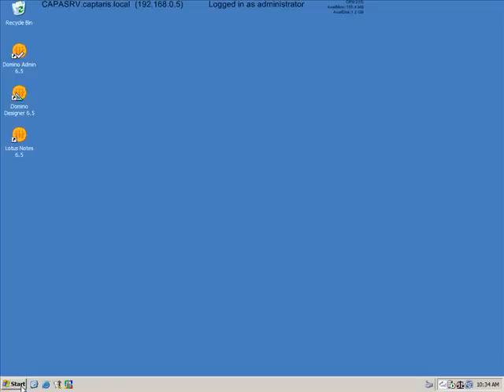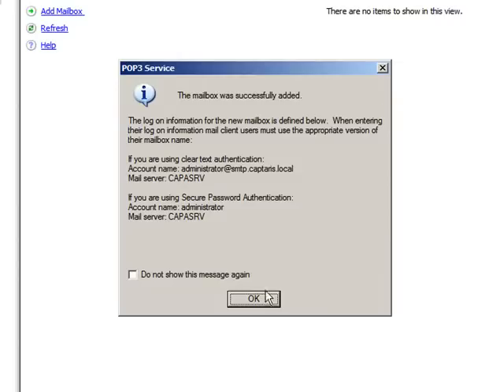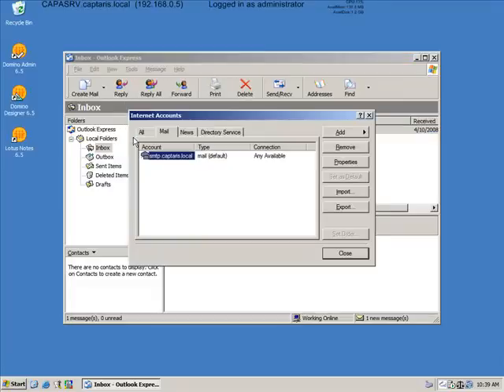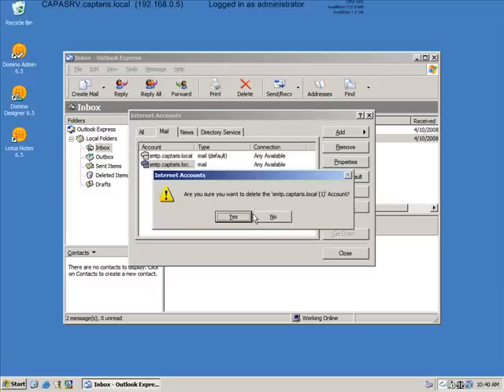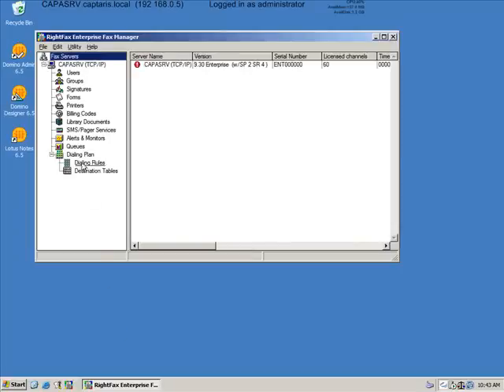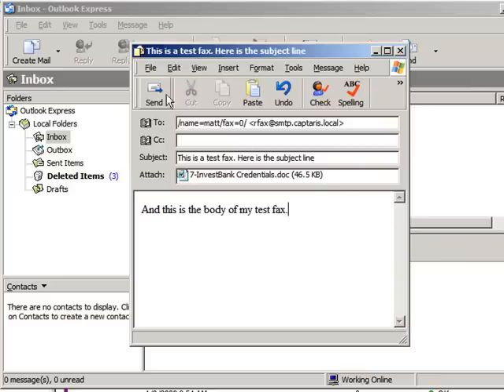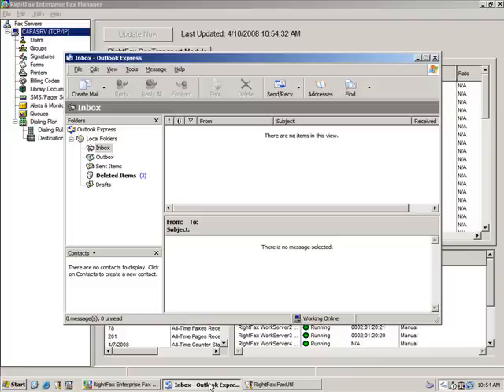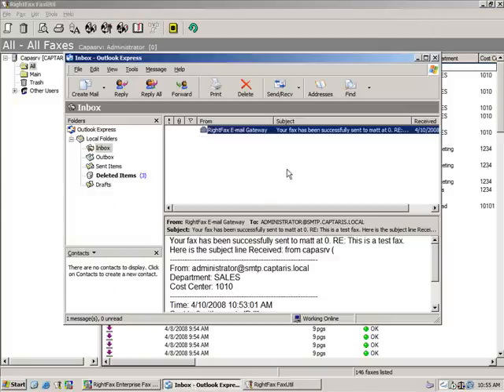Setting up SMTP integration with Rightfax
Panasonic Lumix GH5
Panasonic Lumix 14-140mm/3.5-5.6 lens
Panasonic Lumix 20mm/1.7 lens
Panasonic Lumix 7-14/4.0 lens
GoPro Hero 6
Azden SGM-250 Shotgun Mic
iConnectivity ConnectAUDIO2/4 audio interface
Heil PR-40 Dynamic Microphone
Aputure Lightstorm 120D video light

Sometimes I use these as well:
OneTakeOnly PadPrompter
JOBY GorillaPod 5K
Gitzo Traveller Series 0 Tripod